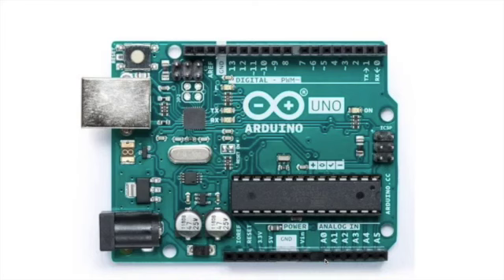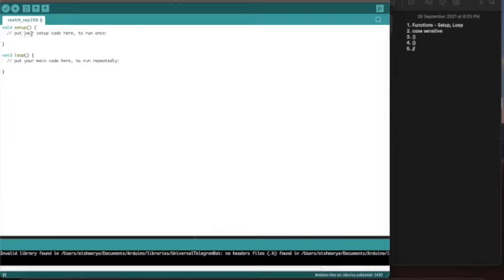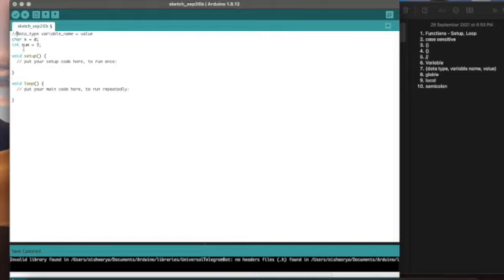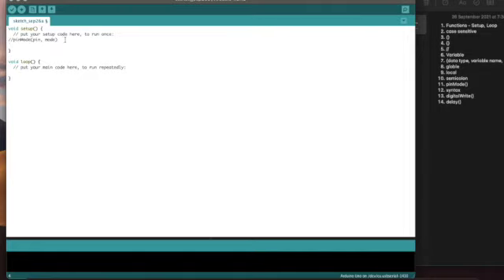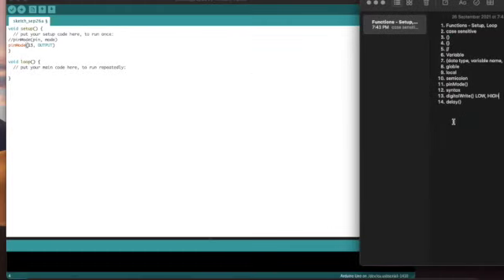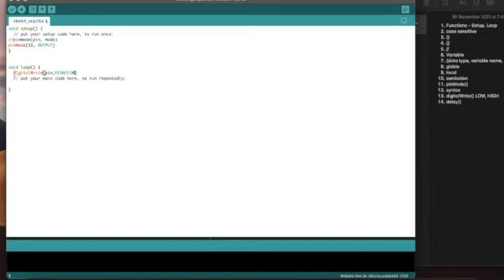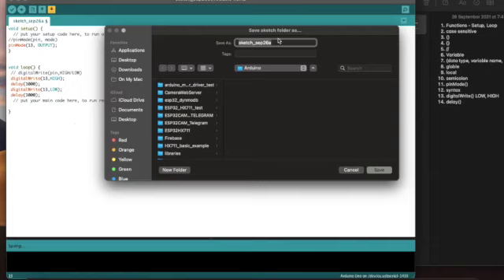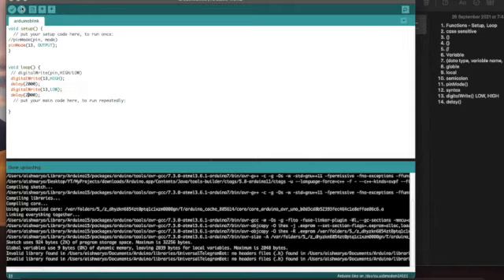Simplest way to learn Arduino programming for absolute beginners | Arduino IDE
This video is easiest  way for learning Arduino programming with every small detail and write your own 1st program with this.